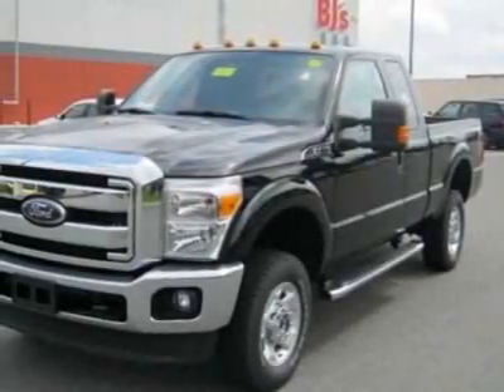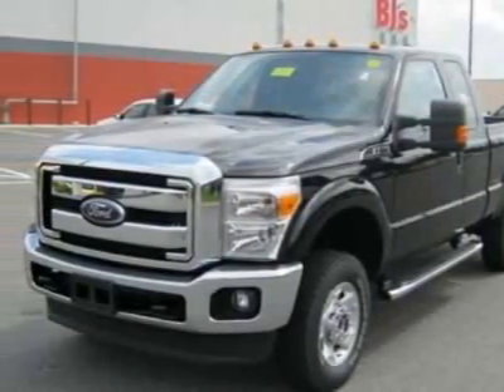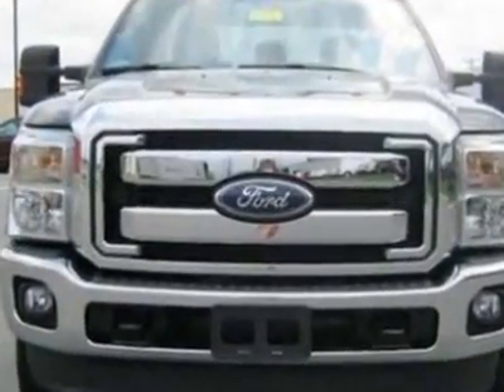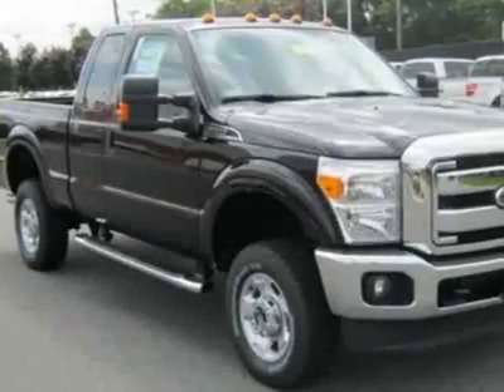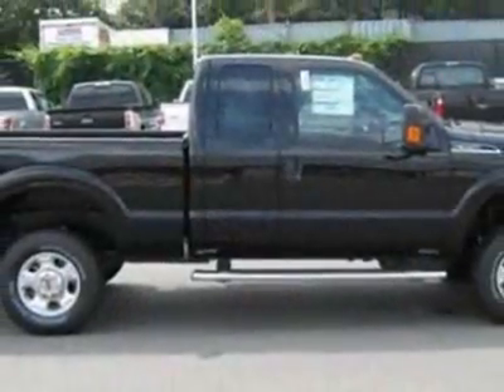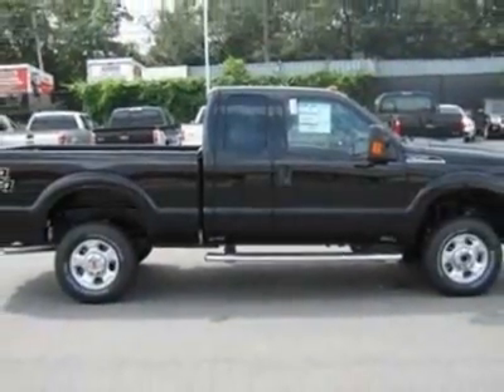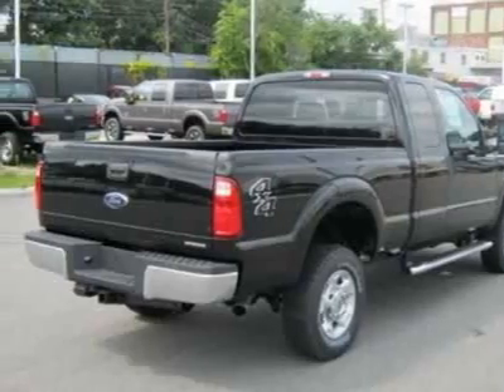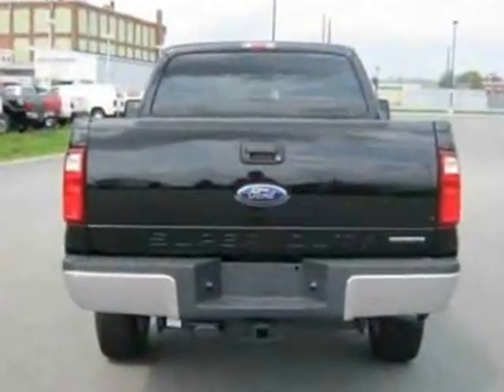2012 Ford Super Duty F-350 SRW 4WD SuperCab 142" XLT Truck - Watertown, MA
Watertown Ford, Watertown, MA - XLT Value Pkg, Snow Plow Pkg, Tow Pkg, SYNC